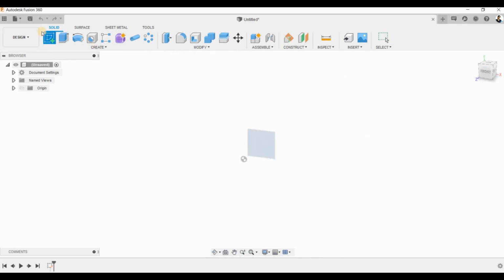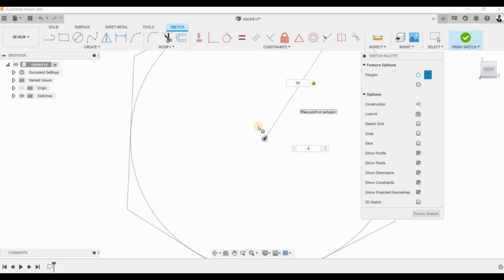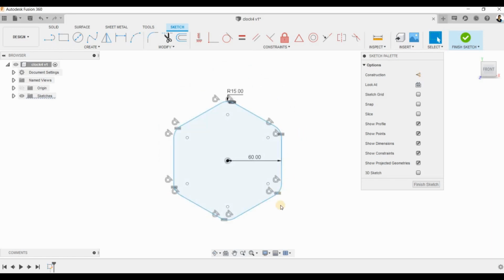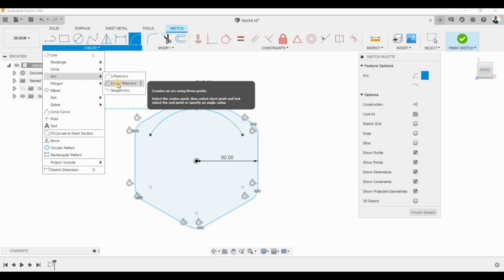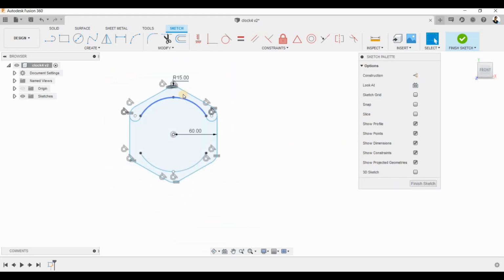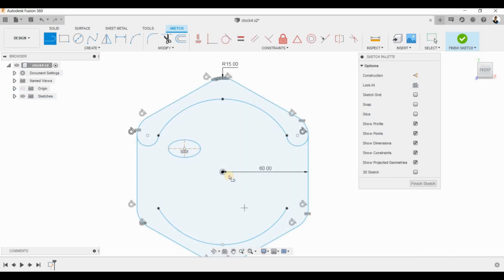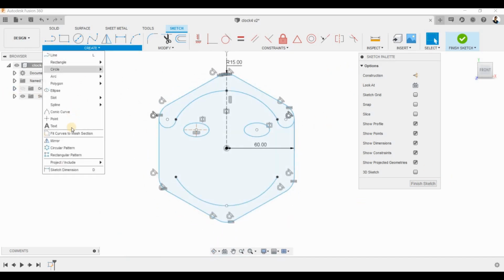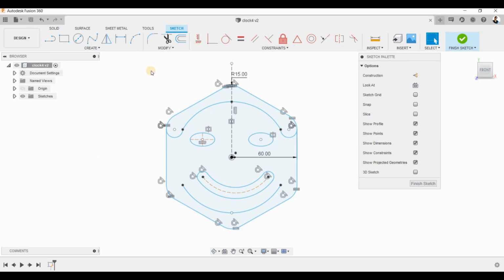2D Sketches, Polygon, Slot and more A Drop of Love , Fusion 360 Course for beginners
Learn 2D Sketches, Polygon, Slot and more in Fusion 360

Extrude tool
assembly
cam modelling
motion study
parametric modelling